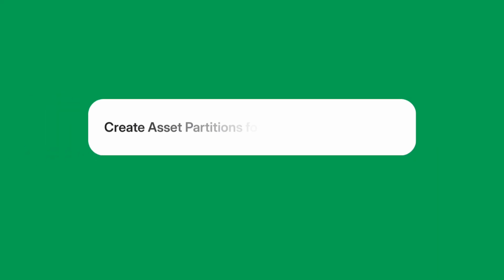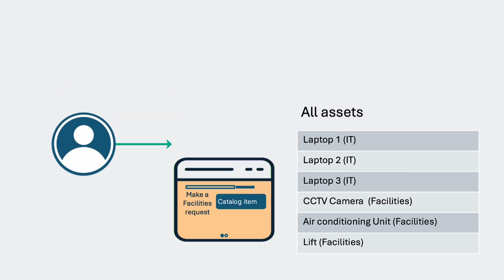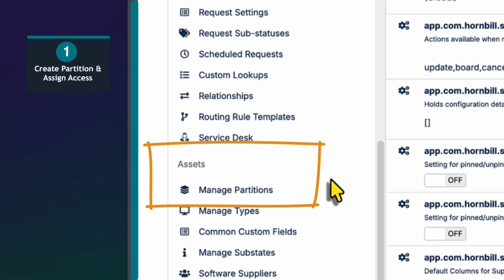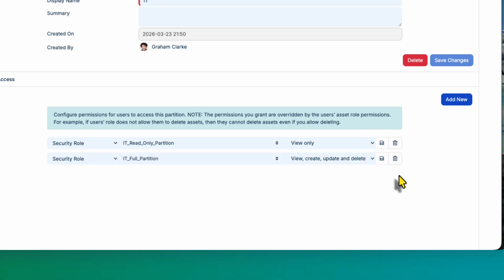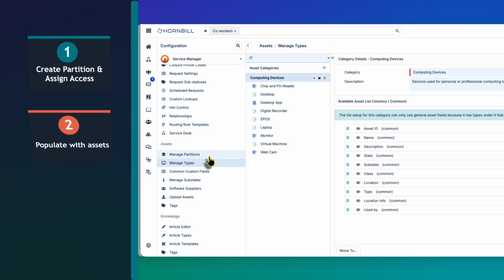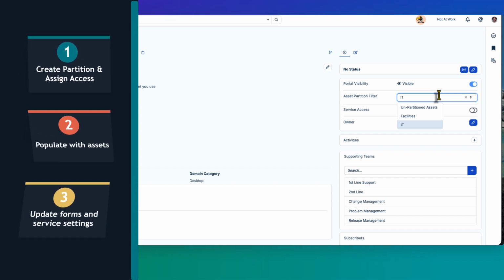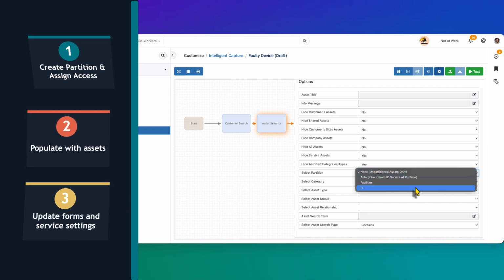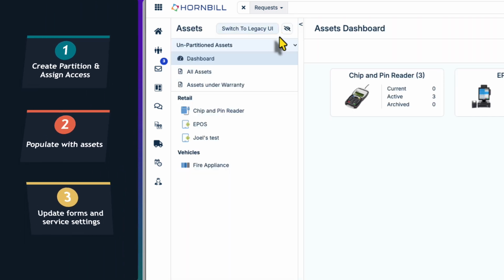Create Asset Partitions for Service-Level Filtering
Asset partitioning in Hornbill allows you to segregate assets across services. When configured, your users are only exposed to the assets that are relevant to them when raising or working on a request.

This video shows you how to set up and use asset partitioning in Hornbill's Service Manager.